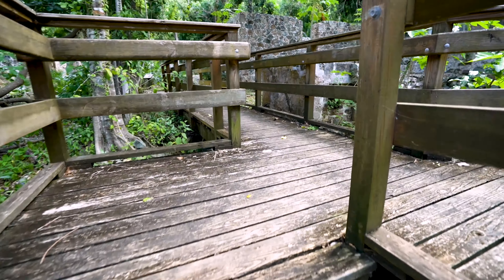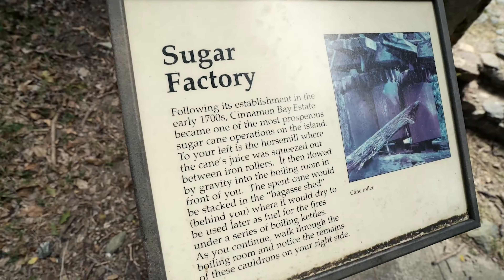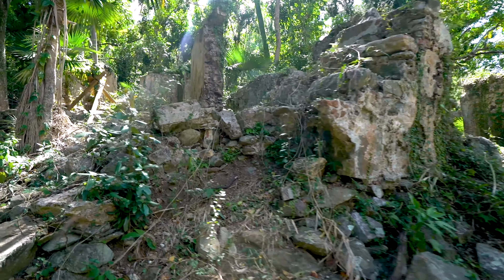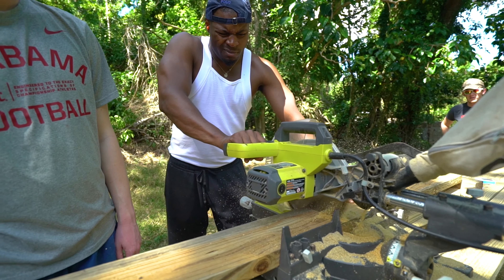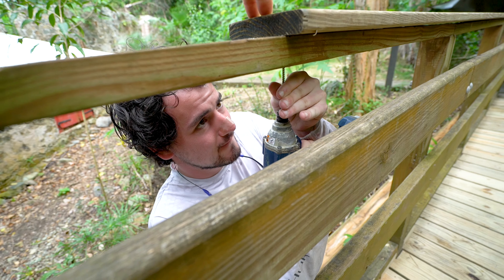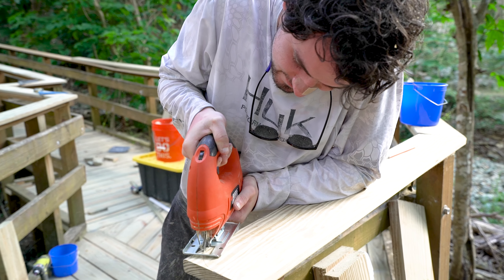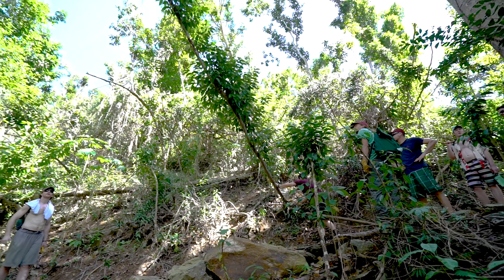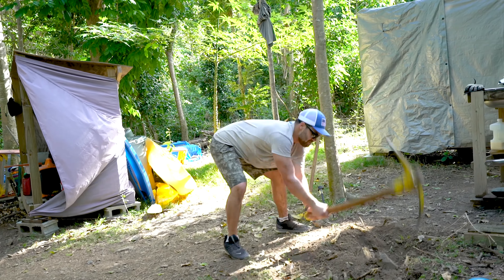St. John USVI 2019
In February 2019, Foundation House returned to the island of St. John, U.S.V.I. to lend a hand with the hurricane recovery effort. This is the video of our adventure.

Foundation House is a therapeutic, sober living community in Portland, Maine.

Mr. Pink - Topher Mohr and Alex Elena
Bright Future - Silent Partner
Rock Angel - Joakin Karud
Root Reggae Music
Solo Acoustic Guitar - Jason Shaw
Lights - Sappheiros